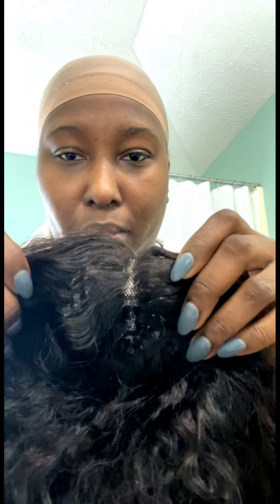Wig Review? Human hair bob | Candid Moments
I haven’t heard from the company yet, thats why there is no info here.

Update: they did not want to move forward but told me to keep the wig as a gift. So I will not be adding the company name.